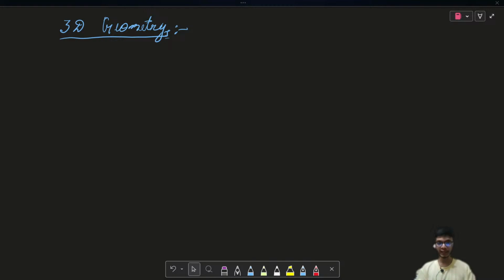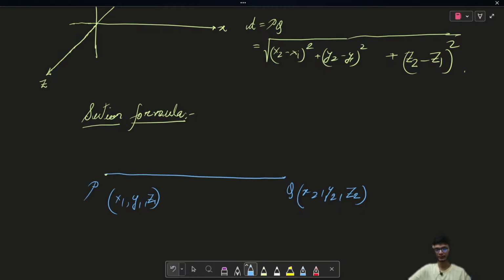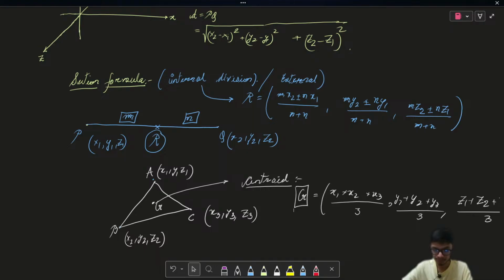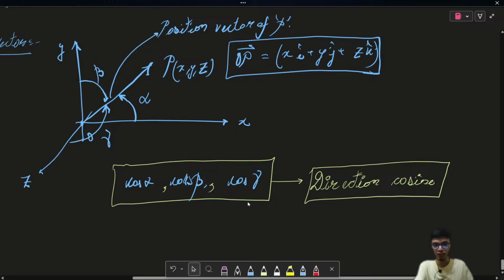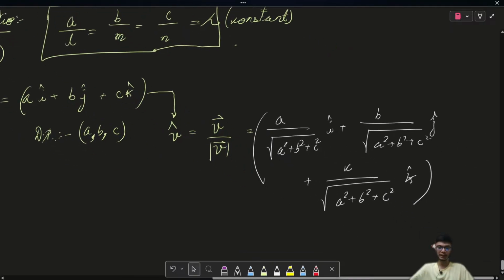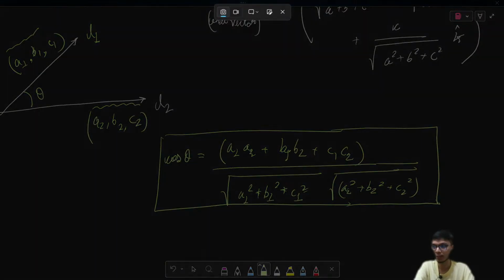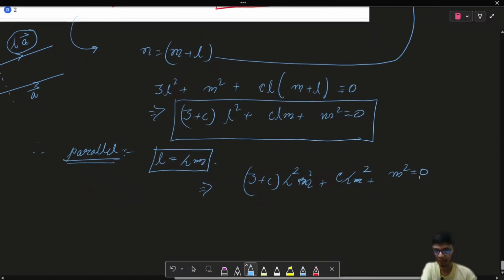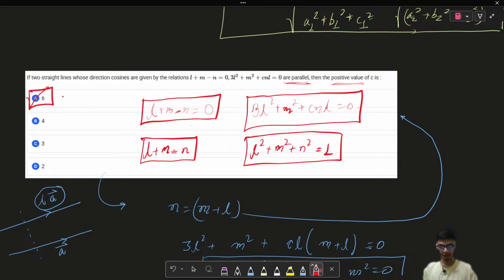L-01 3D GEOMETRY | JEE Mains & Advanced 2026 | Sirsha Sir (IIT Kharagpur)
12th: 97.6%(CBSE) DAV PUBLIC SCHOOL, Maths (100/100), 10th: 95%(ICSE) SJCHSS, JEE MAIN 99.4percentile+ ,JEE ADVANCED (IIT KGP) ,WBJEE : CRL 265

✅ Personalized Focus

Master 3D Geometry with a step-by-step approach for JEE Mains & Advanced 2026.